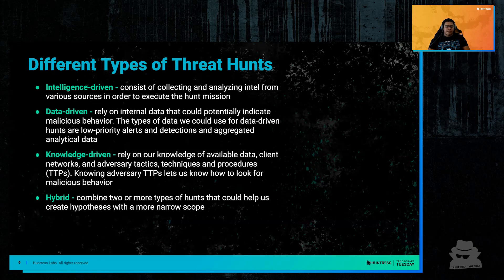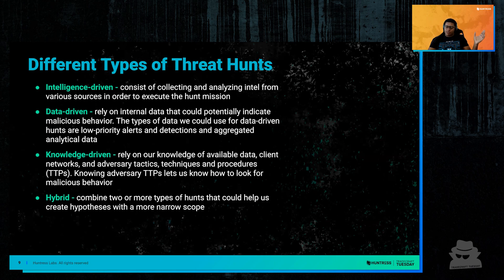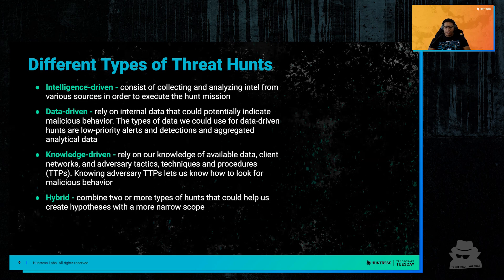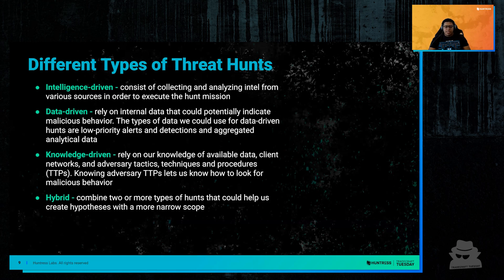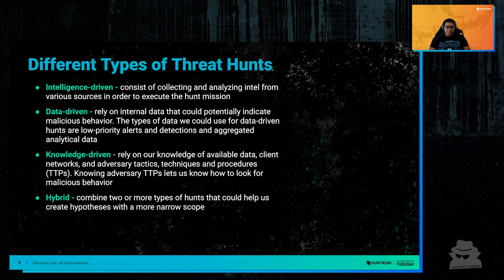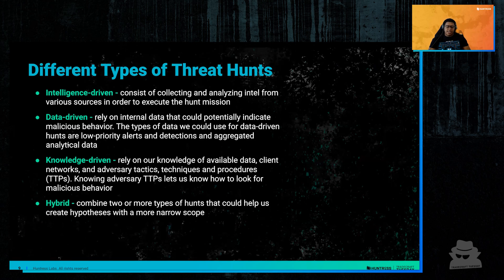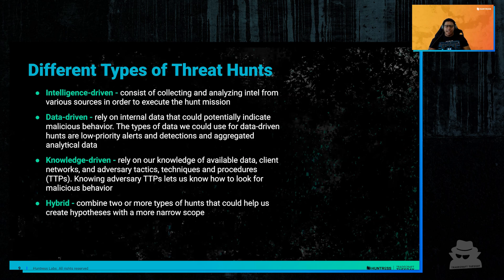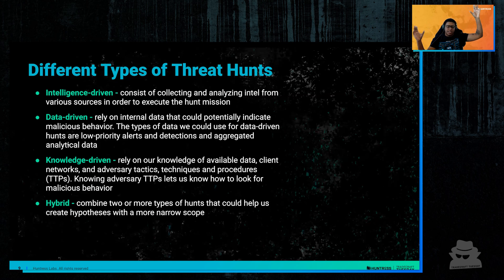Different Types of Threat Hunts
There's no single approach to threat hunting. Anthony Smith [Threat Hunter, Huntress] breaks down the four common types of a threat hunt.